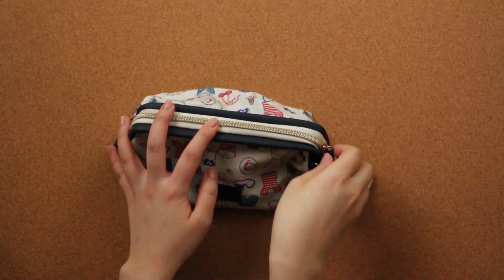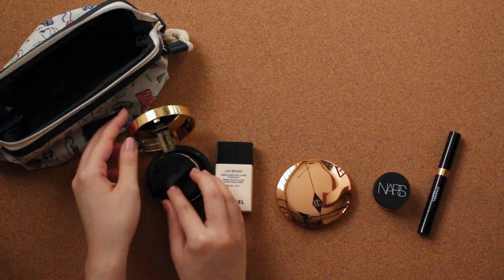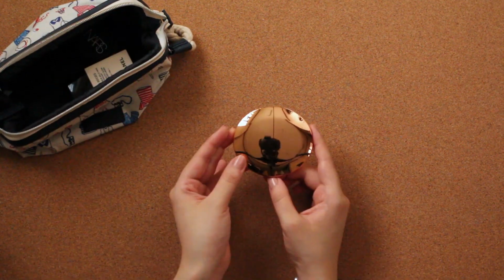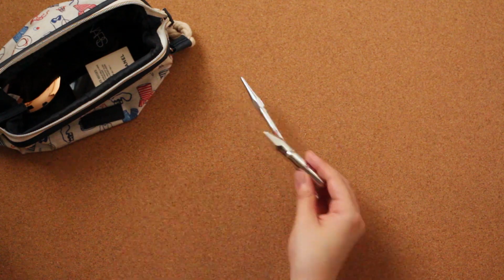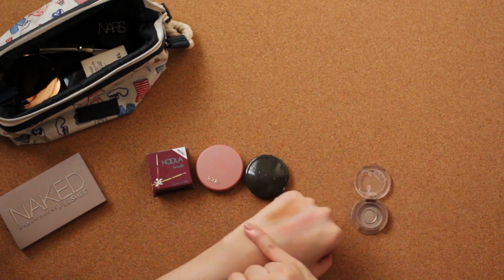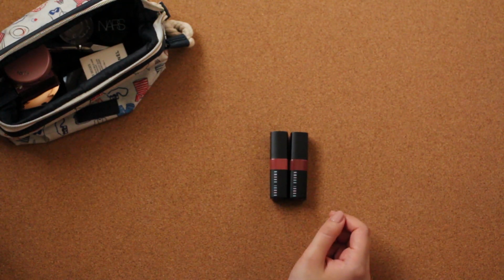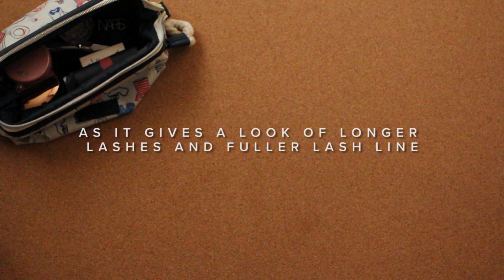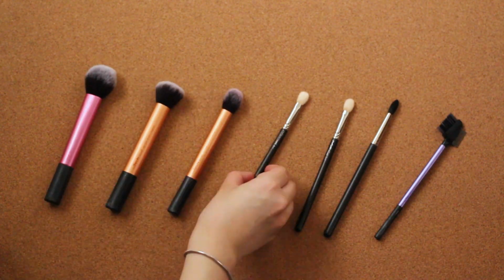TRAVEL MAKEUP BAG | Winny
Hey everyone! This is a video on what I bring in my travel makeup bag. I don't like to bring a lot of makeup when I travel as I prefer to save space in the luggage for new things and treats I find during my travels. I also like to put on a fresh face with minimal makeup and spend more time exploring. I hope you find this look into my minimal makeup bag useful in helping you pack.

PRODUCTS

+ Chanel Les Beiges Tinted Moisturizer
+ Nars Soft Matte Complete Concealer
+ Chanel Éclat Lumière Highlighter Face Pen
+ Benefit Hoola
+ Tarte Amazonian Clay Blush in paaarty
+ Becca Shimmering Skin Perfector Pressed Highlighter in Opal
+ Etude House Look at My Eyes Cafe BR406
+ Bobbi Brown Crushed Lip Color in Bare

OTHER ITEMS MENTIONED:

+ YSL Encre de Peau Cushion Foundation
+ Glossier Boy Brow
+ Urban Decay Naked Flushed Palette in Streak
+ Colourpop Super Shock Shadow in Amaze
+ Chanel Rouge Allure Ink in Experimente
+ Bobbi Brown Crushed Lip Color in Cranberry
+ MAC Eye Kohl in Teddy
+ YSL The Shock Volumizing Mascara Sample

TECH

MICROPHONE
+ Blue Yeti

Filmed and Edited by Winny